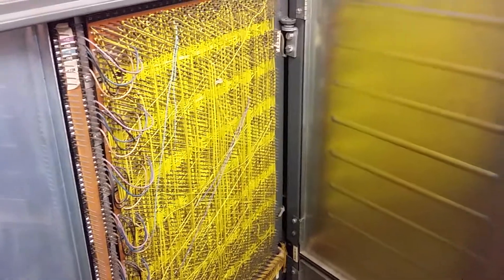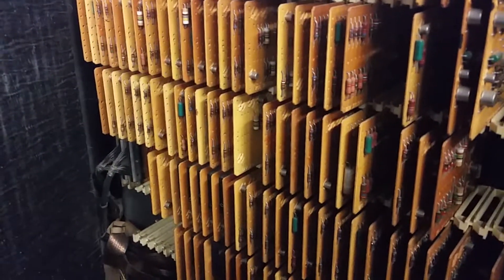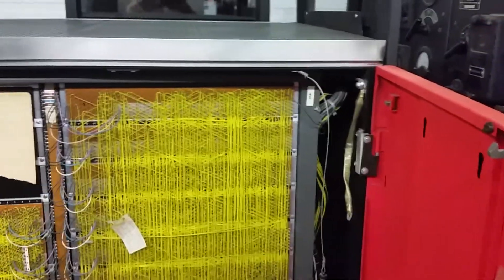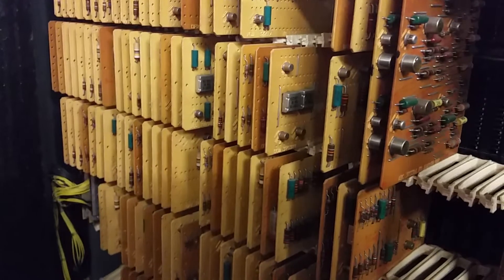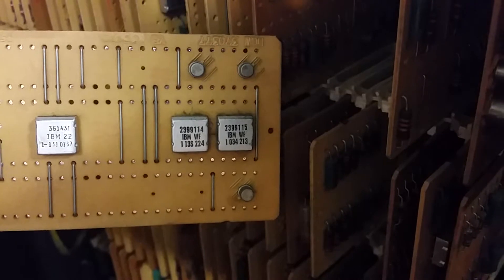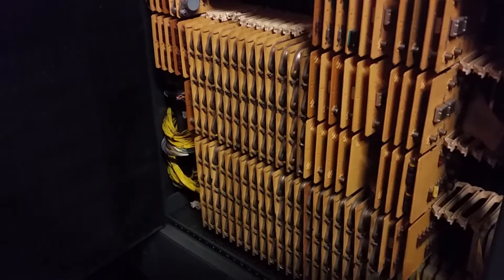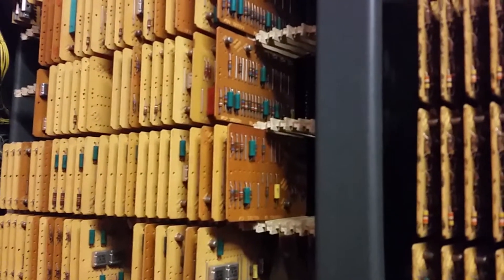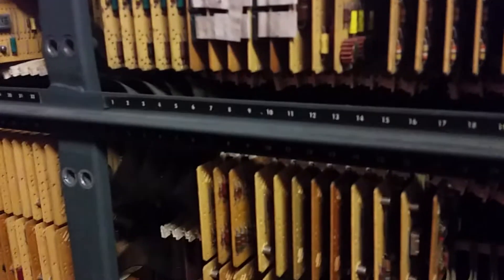Mutant IBM 2821 Control Unit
A featureless box holds a surprise within! I though this was just going to be just another System/360 era SMS technology based 2821 Control Unit, but the innards tell a different story. Can any of you IBM old timers shed light on this?